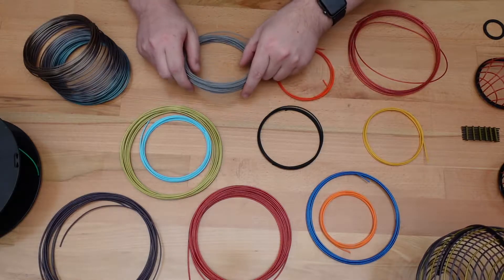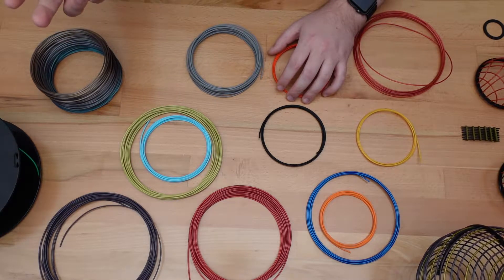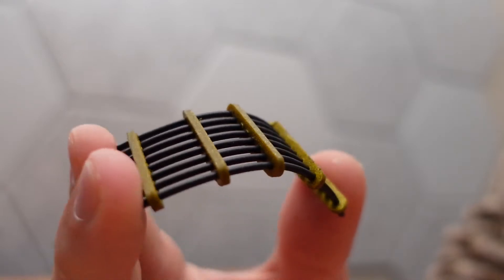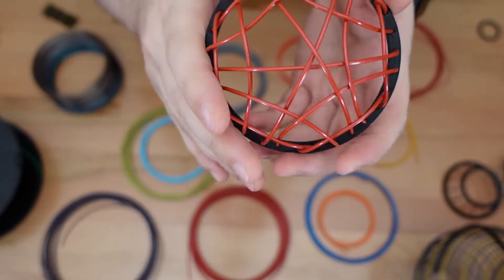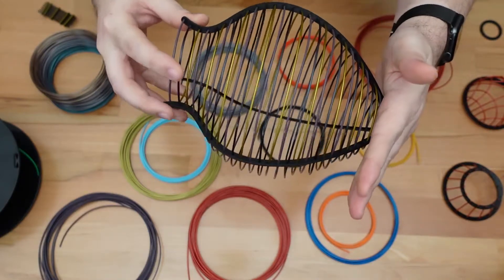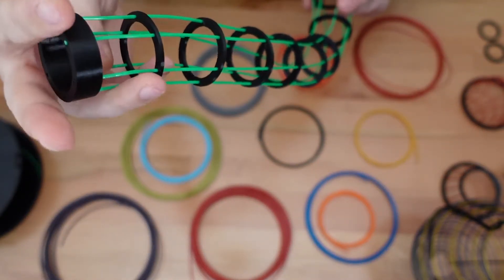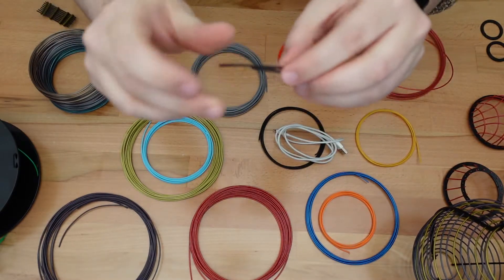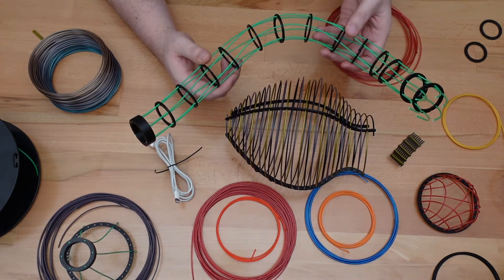3D Filament Experiments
A few experiments with scrap 3D printing filament. Put that wasted PLA to use.

All the required files to make your own wire ties are available for download

Happy printing!

== Credits ==

Slogra